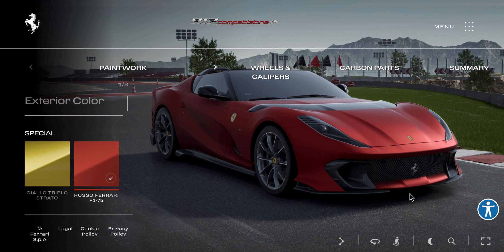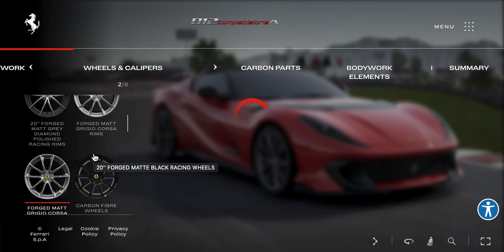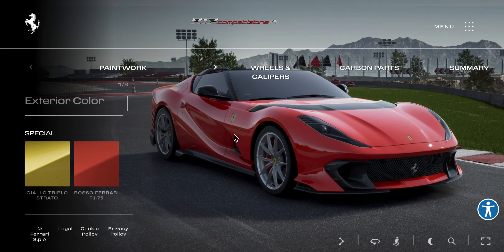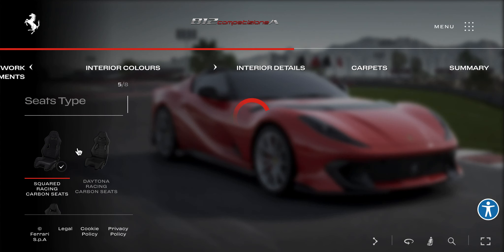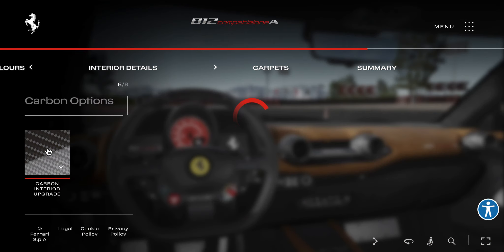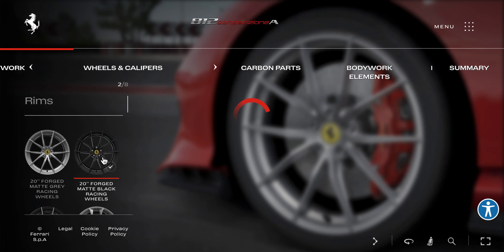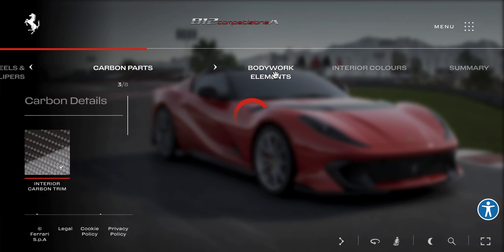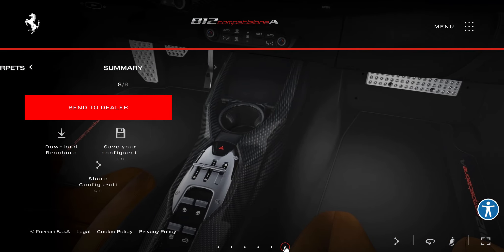Ferrari 812 Competizione Aperta Customization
812 Competizione A on Ferrari's configurator,